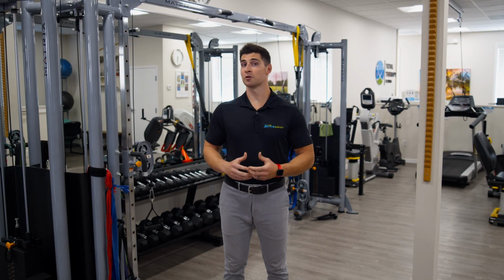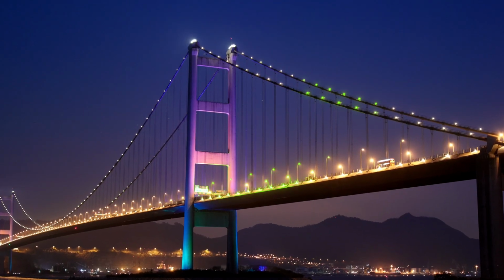The Reality Of Plantar Fasciitis: Don't Ignore These 3 Signs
Dr. Mason Staggs reveals the truth about plantar fasciitis, including 3 key indicators to look out for. Don't ignore these 3 key symptoms of plantar fasciopathy. If you're experiencing signs of heel or foot pain, this video is a must-watch!